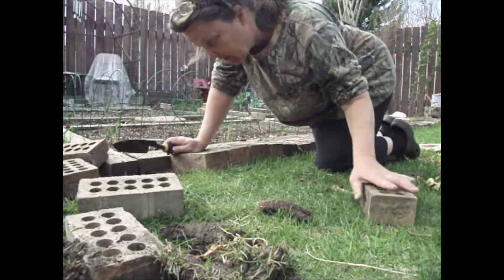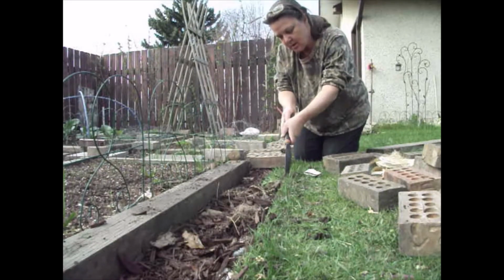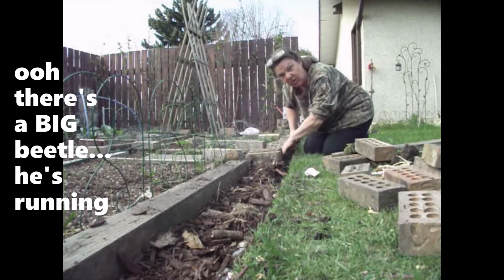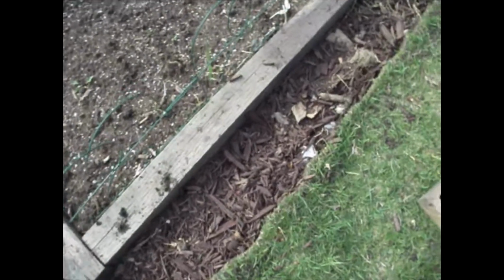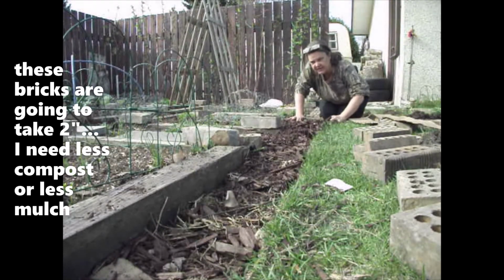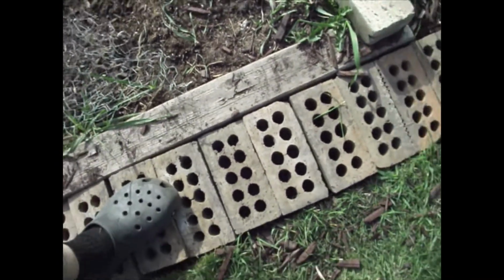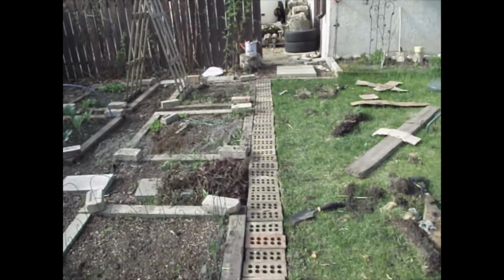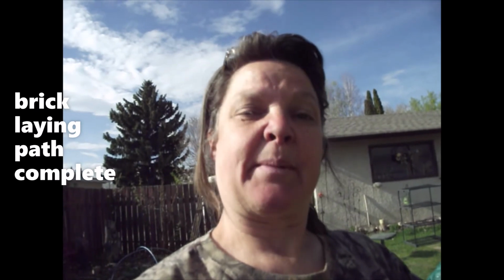PROJECT PRO Compost Trench #7 Adding Bricks part two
Continuing  from the previous video I finish placing bricks over my compost trench.